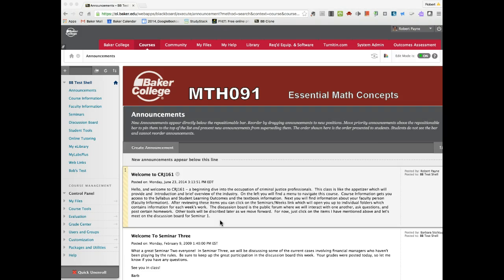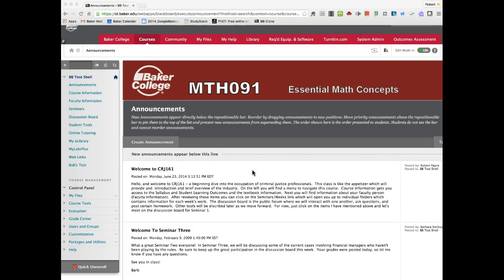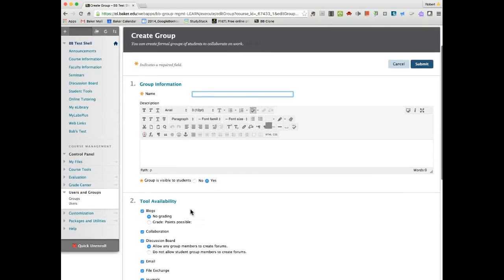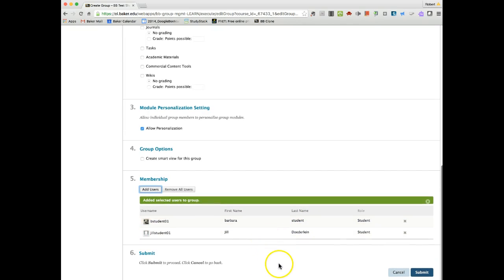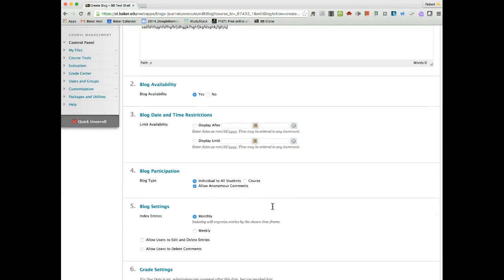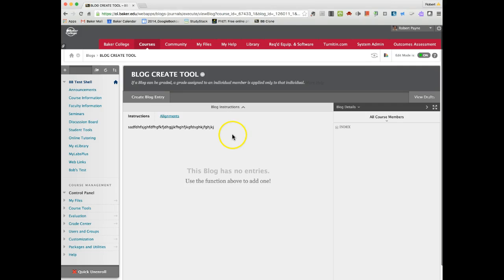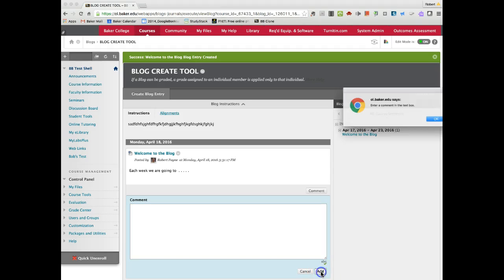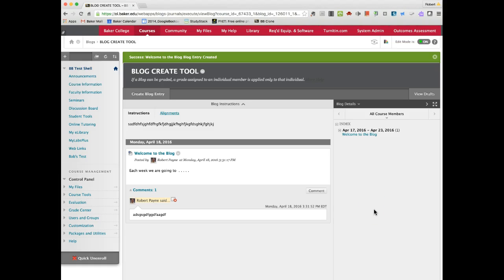Blackboard Blog tool - individual, groups, class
A Blog is a web 2.0 tool that allows for journaling, reflecting, group collaboration, critical thinking, showing creativity and has built in peer feedback.  Though there are a lot of blogging tools available there is a built-in blog tool inside Blackboard.